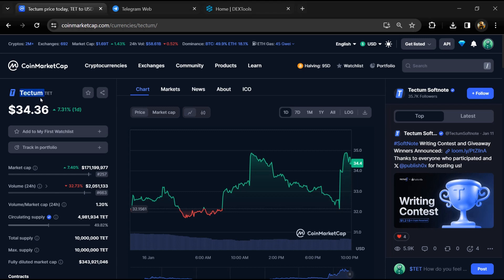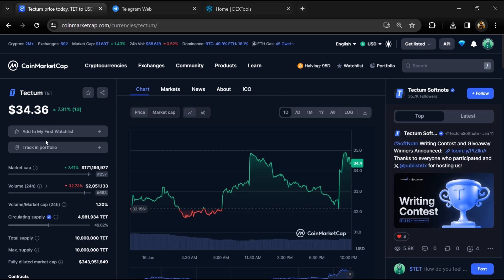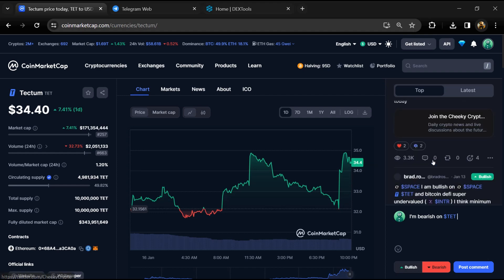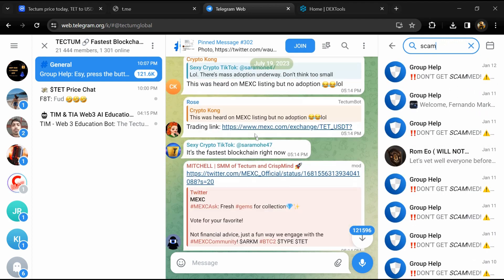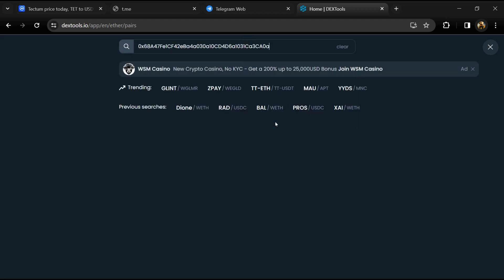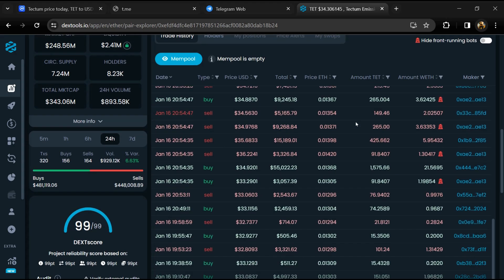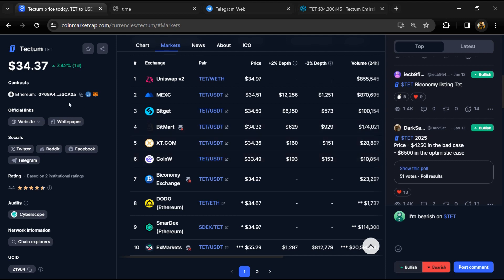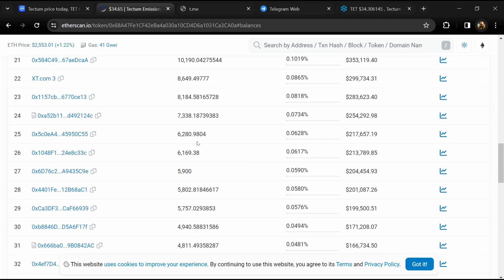Tectum (TET) Token is a Legit or Scam